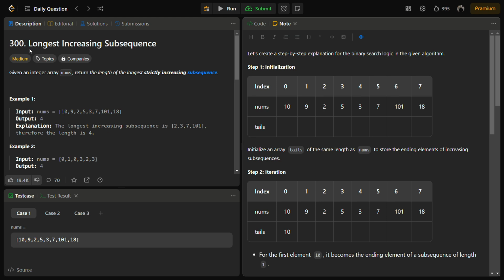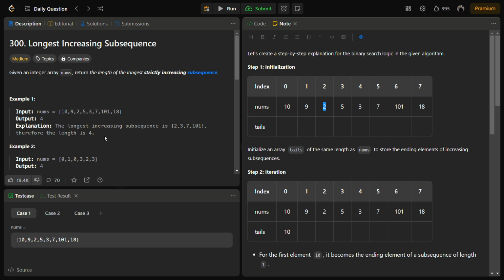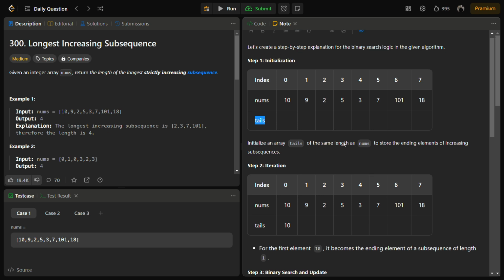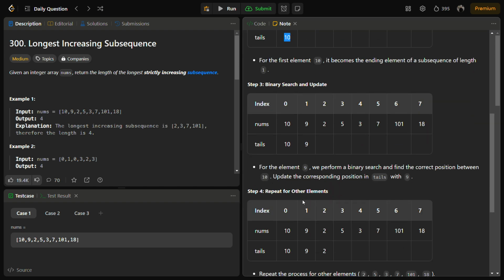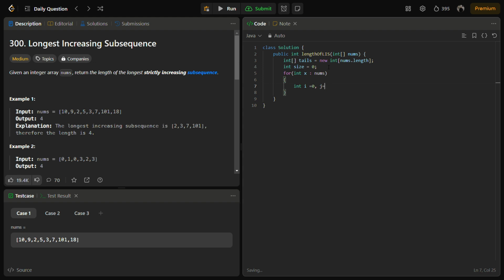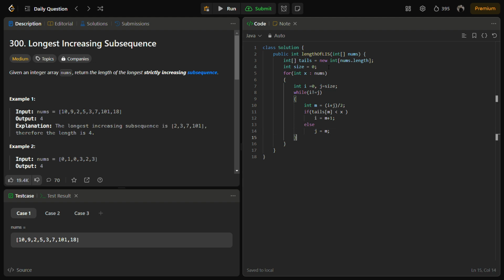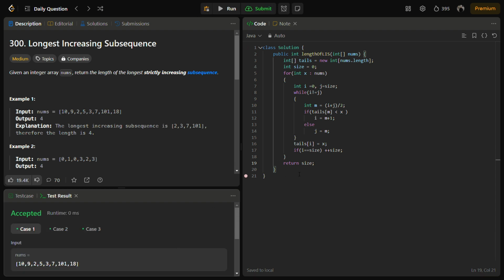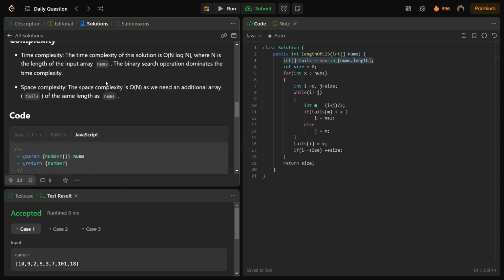✅ Longest Increasing Subsequence - LeetCode 300 - Binary Search - Arrays - Explained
In this video, we dive deep into an efficient algorithm for finding the length of the longest increasing subsequence in an array. We explore the use of binary search to optimize the process, providing a clear step-by-step walkthrough.

🔍 Key Takeaways:

Understand the problem: Given an array, find the length of the longest strictly increasing subsequence.
Unleashing the power of binary search: See how binary search is used to efficiently determine the correct position for each element.
Dynamic Programming Magic: Witness the dynamic programming approach that optimizes the solution.
Implementation in Java: A code walkthrough using Java to bring the algorithm to life.
💡 Why Watch?

Gain insights into solving complex array problems efficiently.
Learn the mechanics of binary search and its application in real-world scenarios.
Understand dynamic programming concepts for optimizing algorithmic solutions.
📈 Algorithmic Excellence Series:
Join us on a journey through algorithms that empower you to tackle complex coding challenges with confidence.